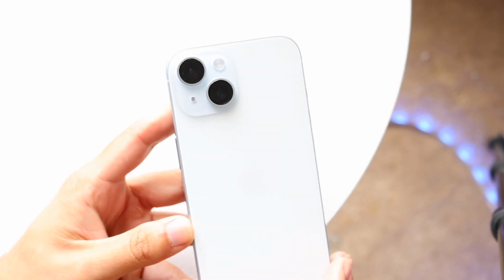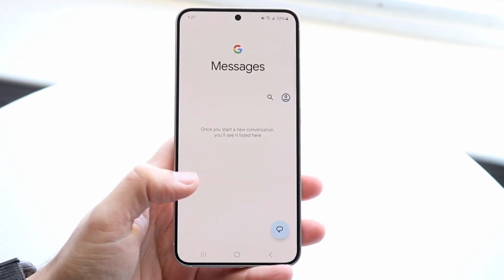One UI 7 Vs iOS 18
Let's take a look at the One UI 7 Vs iOS 18